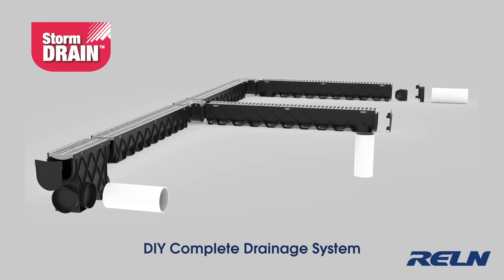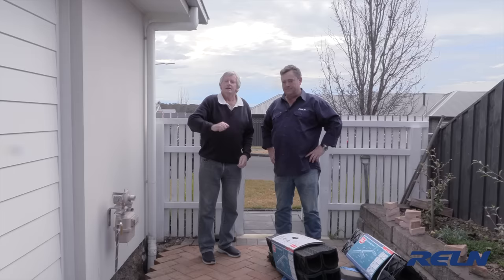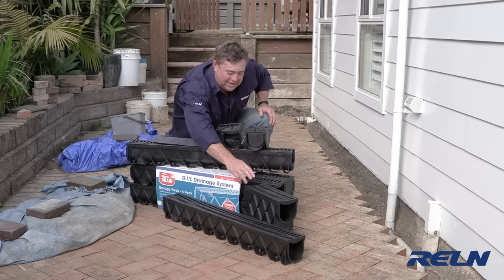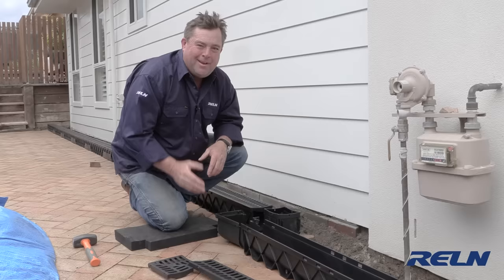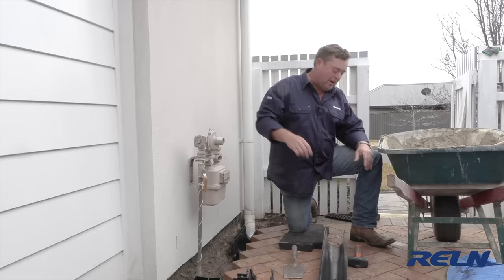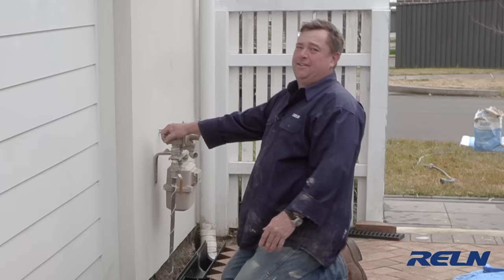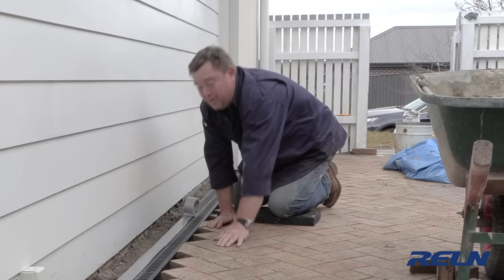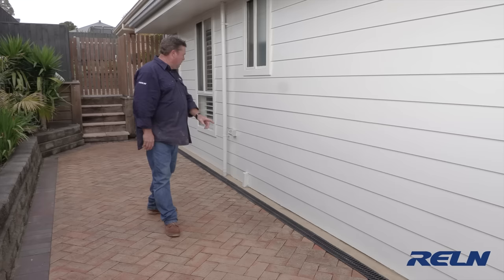How to Install RELN Storm Drain™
RELN Storm Drain™ is the complete surface drainage solution, with a range of different accessories and grate options, perfect for paths, driveways, and domestic areas with corners, T sections and X sections. With its deep 100mm profile, Storm Drain™ effectively collects and distributes large volumes of surface water throughout its system. The interchangeable clip in grates, hold-down feet and pipe cut-outs make it easy to install, whether you are a DIYer or a professional.

RELN is a multi-award winning and quality-endorsed Australian company, known for designing and producing innovative quality plastic products for the Australian and international markets.